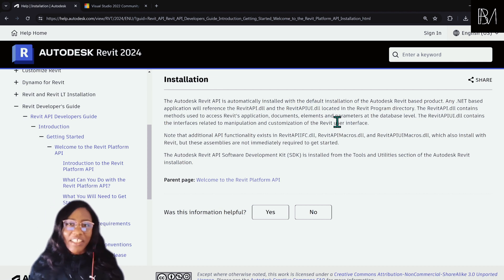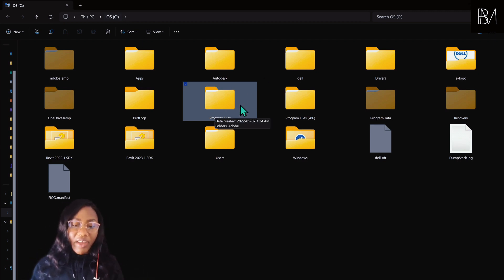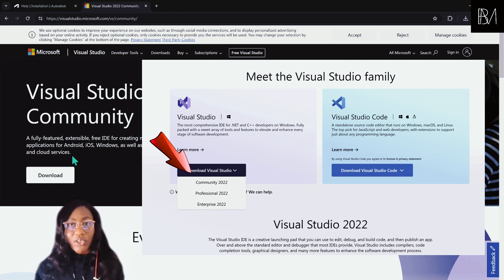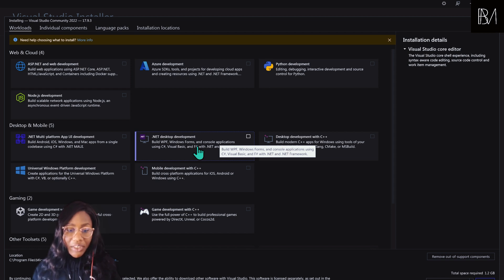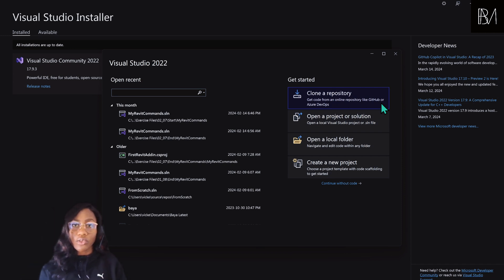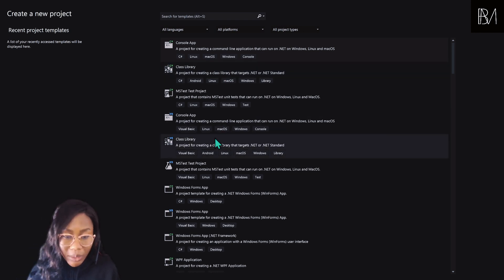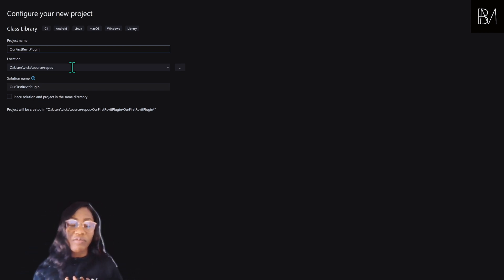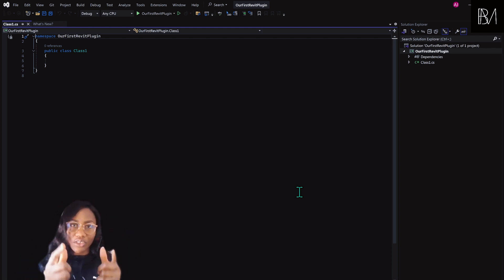Revit API Tutorial for Beginners - EP2: Setting up Visual Studio, Revit API References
In this video, we will run through setting up our coding environment (Visual Studio Community), an absolutely FREE IDE(Integrated Development Environment), and the relevant Revit References.

Tip 1: If you're new here, Start at EP 1.
Tip 2: If you are pressed for time, you can definitely watch these videos at 1.5 or  2x speed (I've tested it, its understandable), and simply pause whenever I mention something of interest.

My goal is to hold your hands through the entire coding process, because as a self taught developer, I can relate to the frustrations from a beginner's perspective when certain steps are skipped.

If you are more experienced, you may choose to skip any aspects of the video that you are already familiar with, and move on to the next episodes.

Thank you for giving me your time, and I can't wait to see what you're able to build with C#, feel free to tag me on your projects on LinkedIn or Instagram!